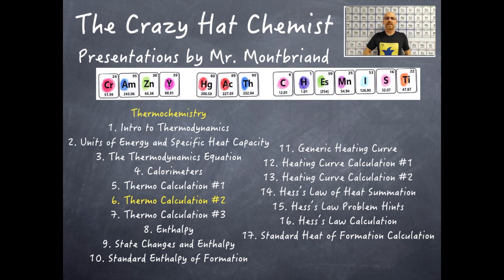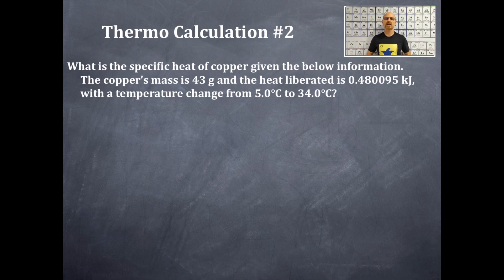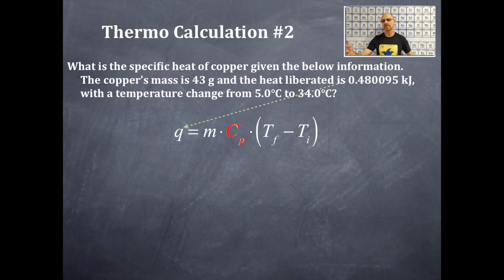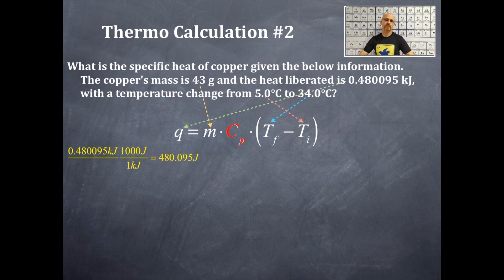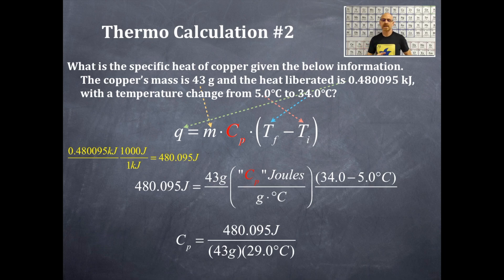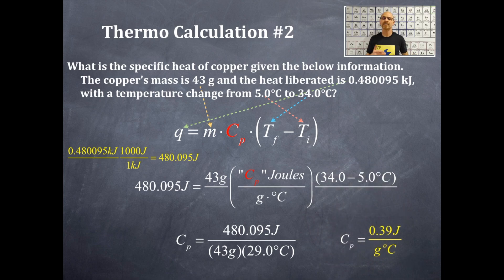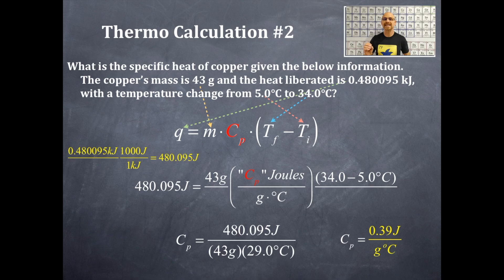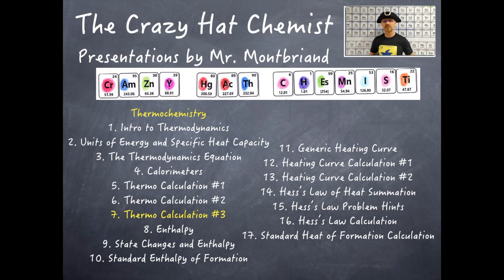Thermochemistry 6: Thermo Calculation #2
Calculating the specific heat capacity of a metal from the heat, mass, initial temperature and the final temperature using the q = mCDeltaT equation; a chemistry joke at the end of the video...